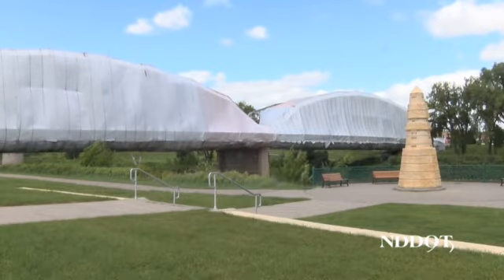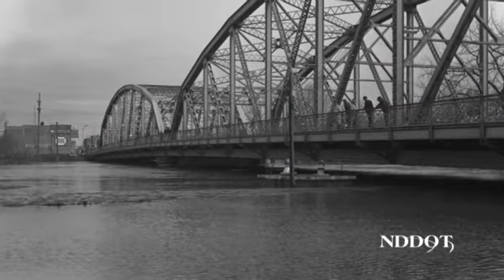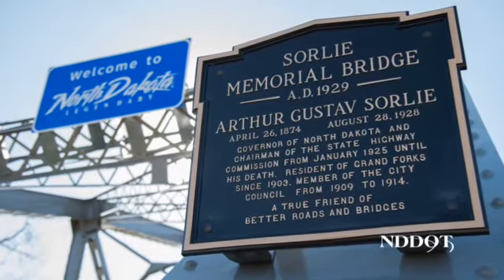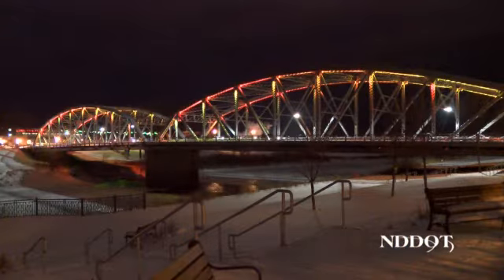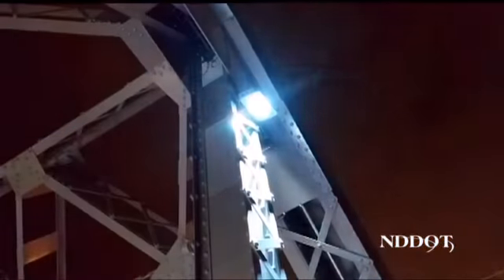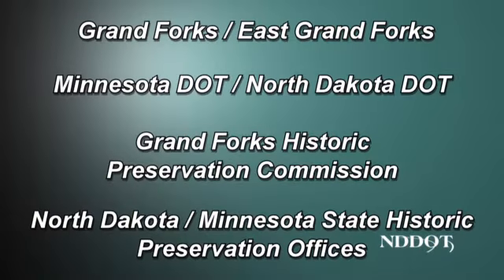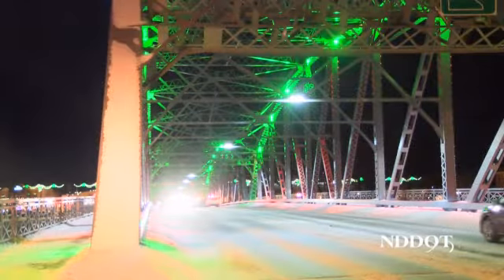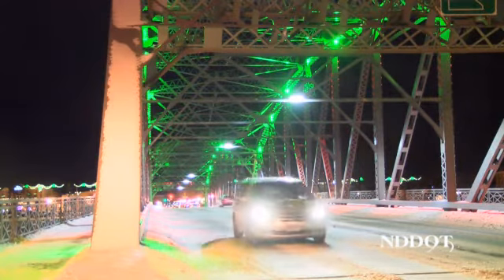NDDOT- Sorlie Memorial Bridge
The North Dakota Department of Transportation recently completed a rehabilitation project on the Sorlie Memorial Bridge that spans the Red River and connects the cities of Grand Forks, North Dakota to East Grand Forks, Minnesota. The bridge was originally built in 1929 and was restored to preserve the historic characteristics of the bridge.